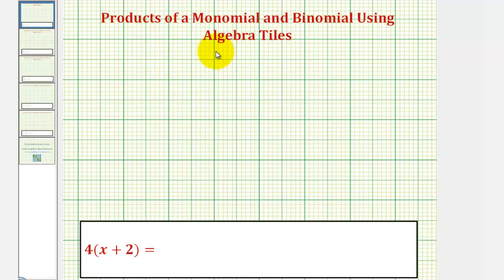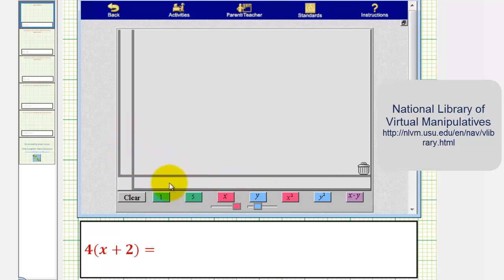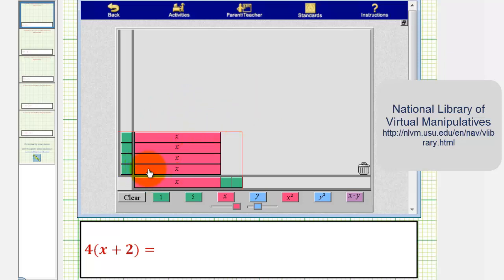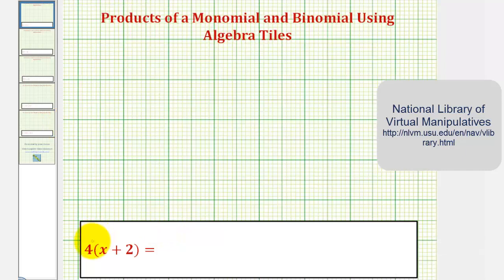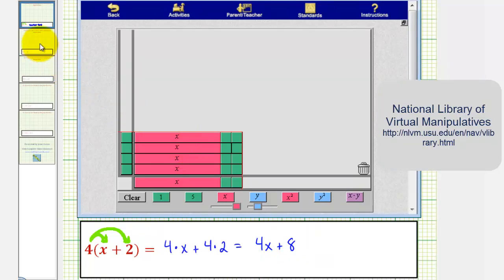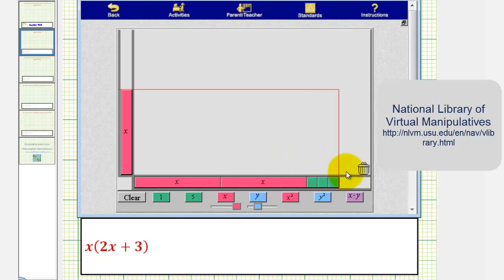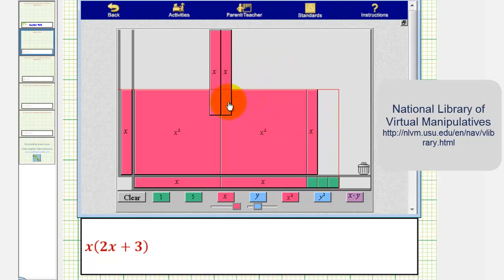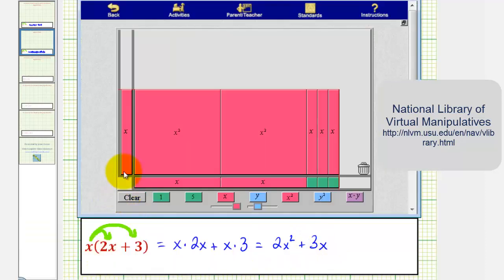Ex: Model Distribution with Algebra Tiles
This video provides two examples of how to model distribution using algebra tiles.